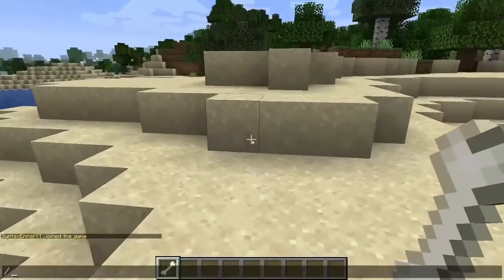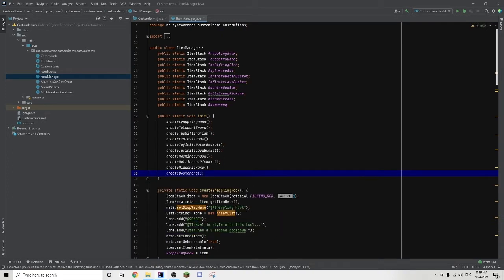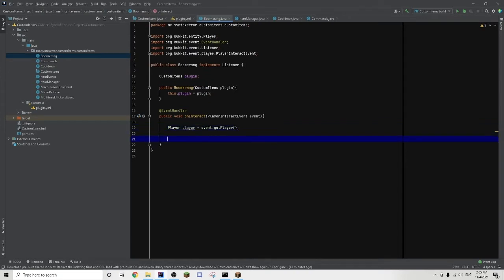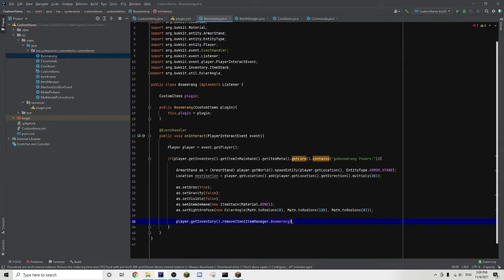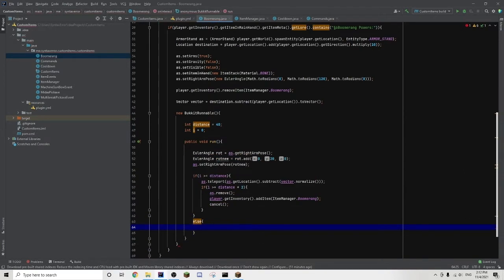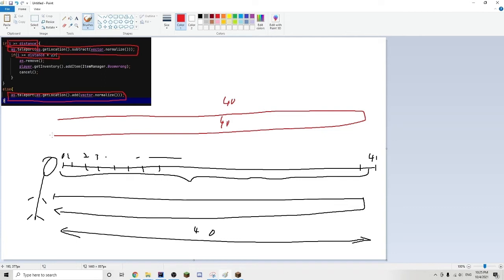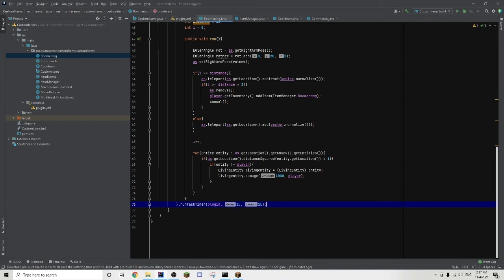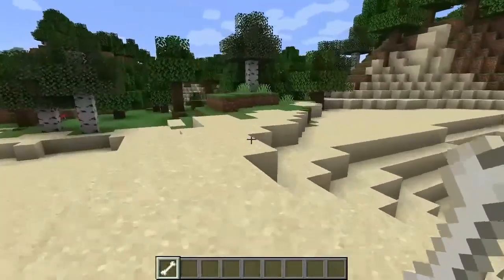Creating a Boomerang (Minecraft Spigot Plugin) Tutorial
Hello everyone! This is yet another Custom Item coding video. In this video, we created the Boomerang, which when shot, will damage any mob in its path and return to its shooter. Hope you all enjoy the video!

Important!
If you encounter a problem that the boomerang is not returning into your inventory when your inventory is full, you will replace "player.getInventory().addItem(ItemManager.Boomerang);" with these lines of code:
if(player.getInventory().firstEmpty() == -1){
player.getWorld().dropItemNaturally(player.getLocation(), ItemManager.Boomerang);
else{
player.getInventory().addItem(ItemManager.Boomerang);

or you could just add:
if(player.getInventory().firstEmpty() == -1){
player.getWorld().dropItemNaturally(player.getLocation(), ItemManager.Boomerang);
before the "player.getInventory().addItem(ItemManager.Boomerang);" lines of code. Note that this might cause some error messages to pop up in console but won't affect the gameplay.

Explanation:
The codes "firstEmpty()" will return a -1 if the inventory is completely full and "dropItemNaturally" will drop the Boomerang at the player's location.

Just a quick note, at 07:22, I said type the name of the plugin, but it is supposed to be the name of the main class. Sorry for the inconvenience.

Fun Videos

Time Stamps

Introduction: 00:00
Creating the item: 01:28
Commands: 04:46
Item Function: 07:03
Final Test and Outro: 26:22

Links